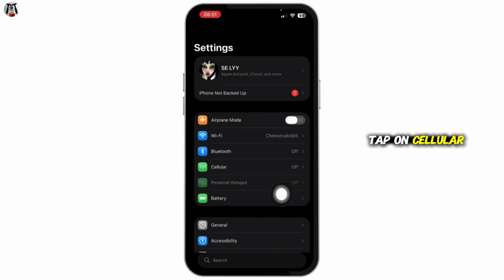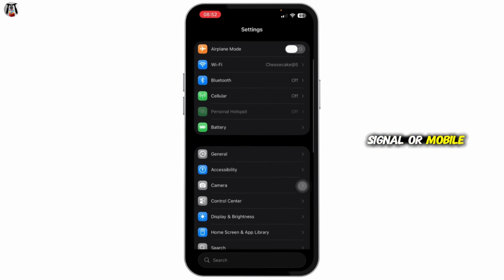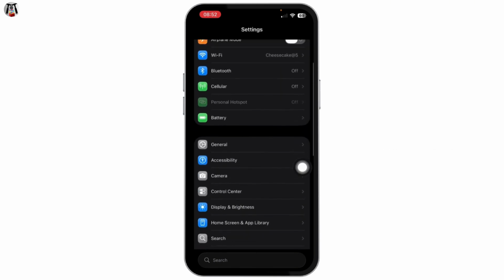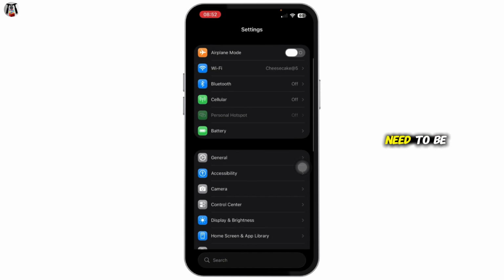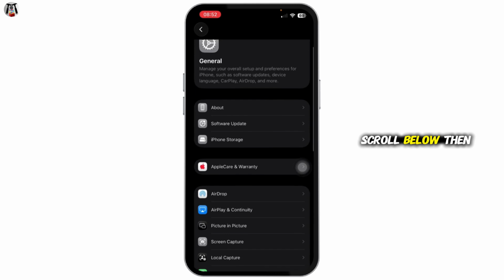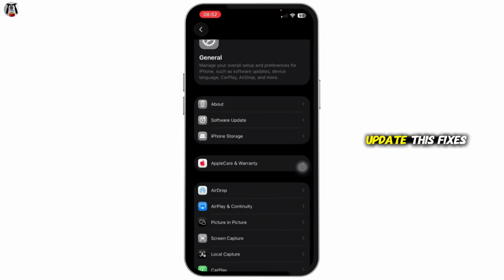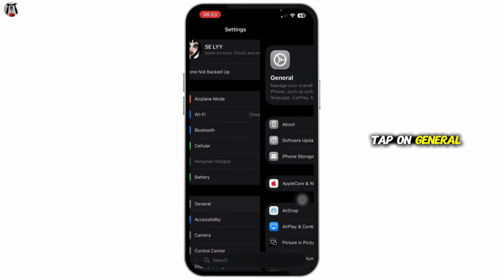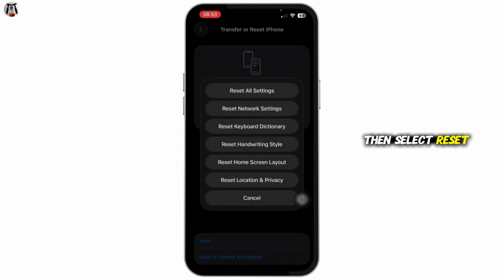How to Fix Voicemail Missing After iOS 26.1 | Update iOS (2025)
00:00 – Why Your Voicemail Might Be Missing After Updating to iOS 26.1
00:08 – How to Recover Missing Voicemail & Prevent It From Happening Again

In this tutorial, you’ll learn what to do if your voicemail disappears or fails to show up after installing the iOS 26.1 update. We’ll cover checking network settings, resetting voicemail, ensuring carrier support, and backing up your data to avoid future surprises.